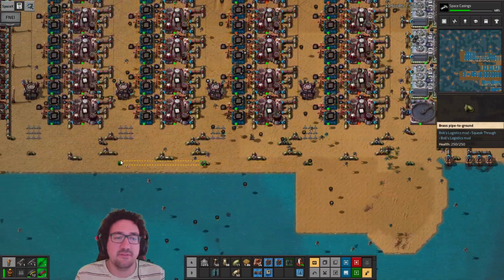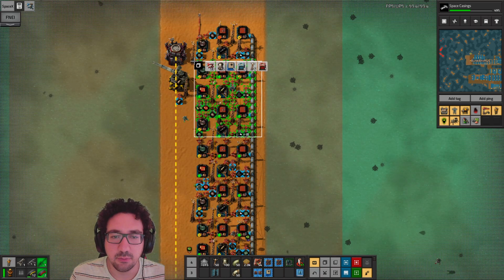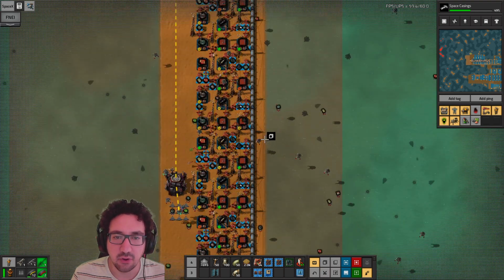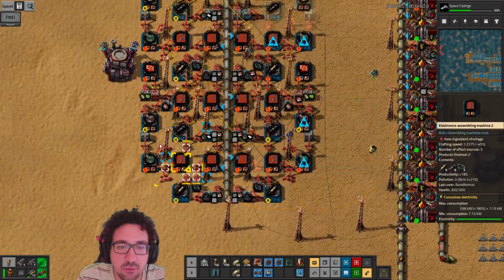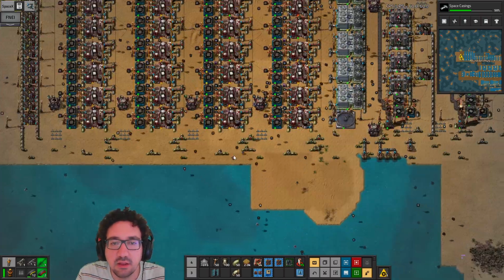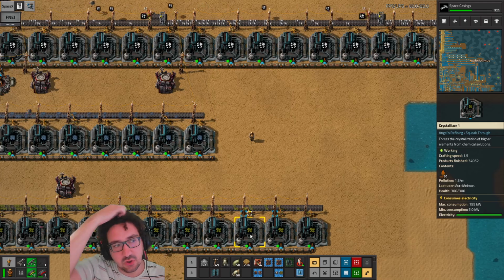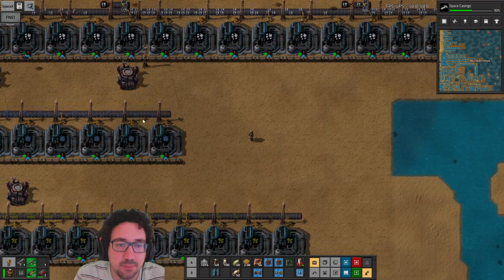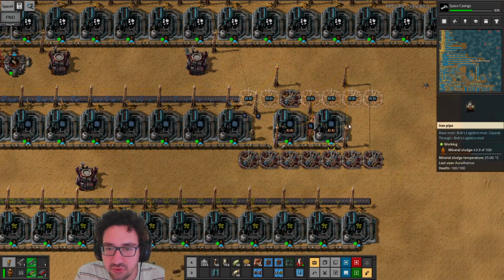Tricking Tin Ore Outclassing - Factorio 1.1 Seablock - Aurei Plays - 402